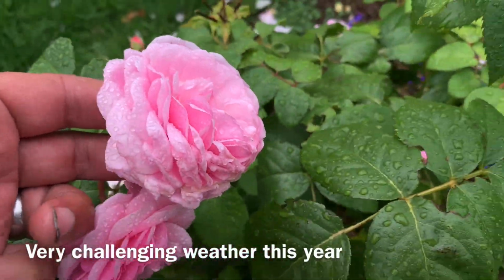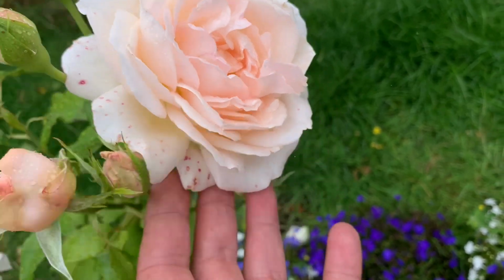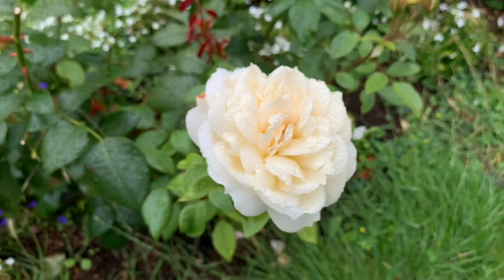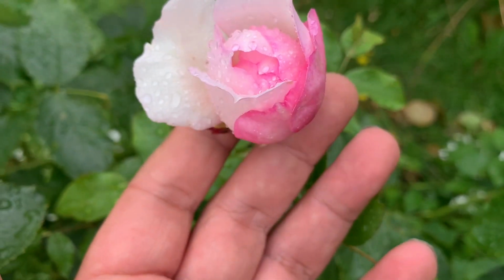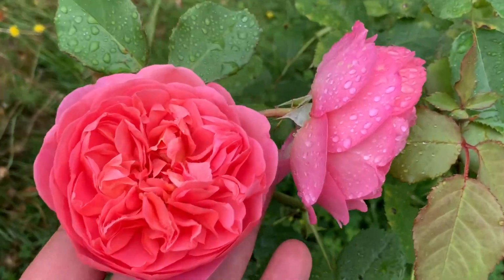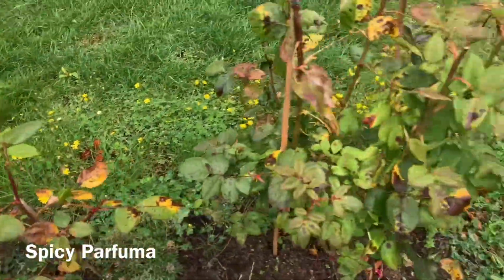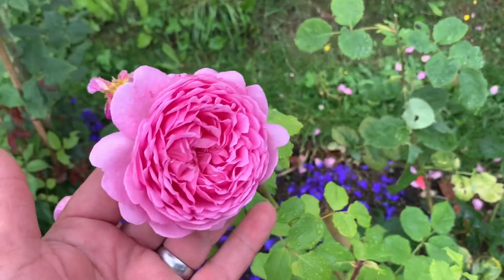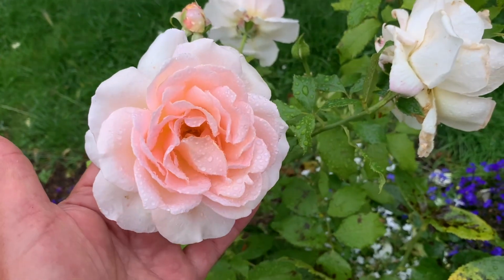Roses With and Without Blackspot | August @ my Mums | Rose Garden Tour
August the time of year when many roses more susceptible  to disease start to rear their ugly heads. This year has been very challenging weather wise and compared to last year I’m seeing MUCH more blackspot around. A particularly wet April and May didn’t help. Roses and black spot can vary year on year and on a number of factors but these are the roses in my mums garden and how they are fairing as of aug 23. The roses here haven’t been sprayed nor have they been fed.
Your roses may well fair differently but this is what I’m seeing at my mums garden this year.